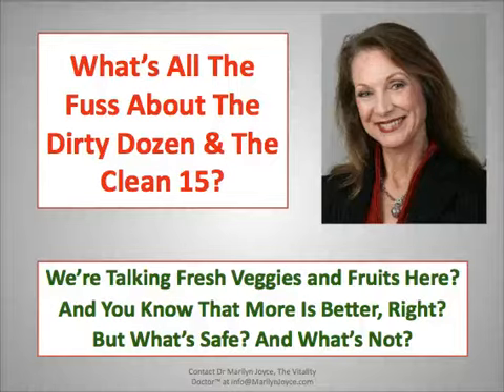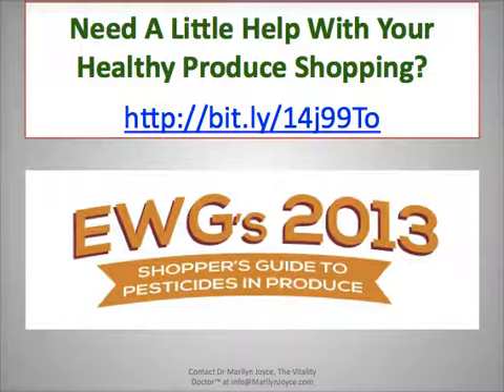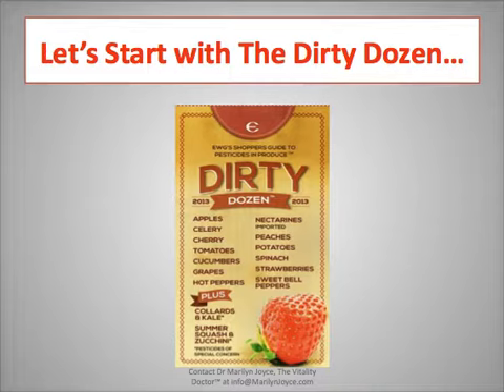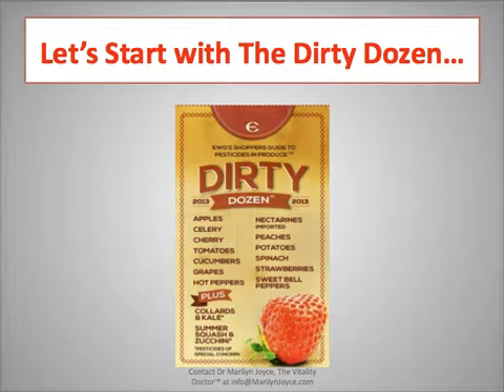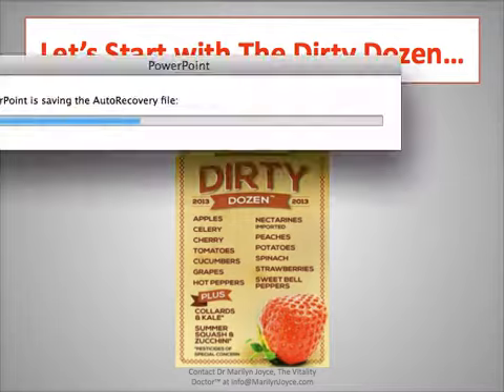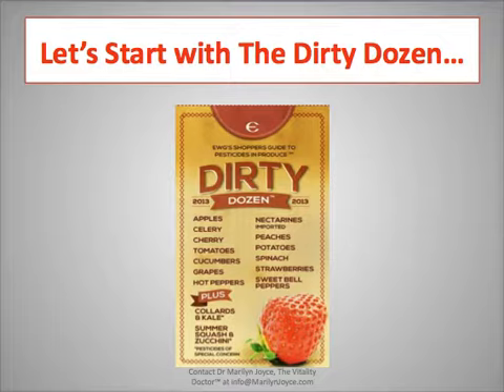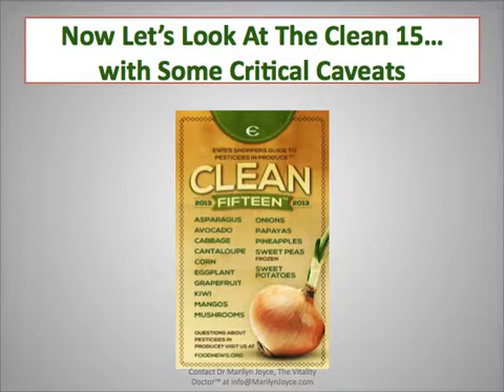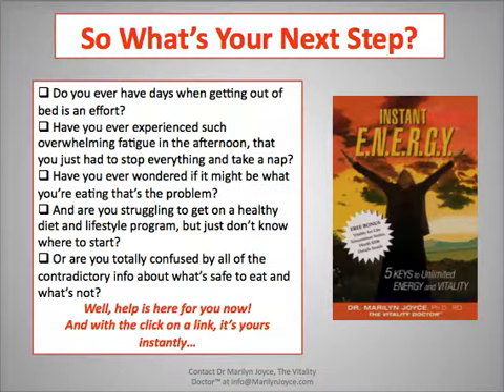A Summary of the Shopper's Guide to Pesticides in Fresh Fruits and Vegetables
- Wondering which fruits and veggies are safe and which are not? Have you read the hype put out there by Big Agra and Big Pharma about commercial produce being just as safe and as healthy as organically farmed produce? For the health of your kids, your family in general, and yourself, please don't buy into their propaganda! Here's a summary of the EWG's (Environmental Working Group) Guide. You can get their neat little pocket guide I carry mine with me everywhere - mainly to share with people who are struggling to eat a healthier diet, but don't know where to start! Of course I also provide a solution: a valuable healthy starter toolkit for anyone who really wants to get a grip on healthy eating and living. You can check it out at the link at the top of this description.